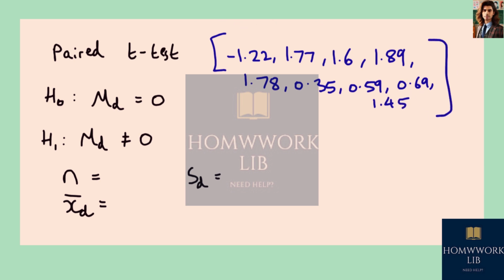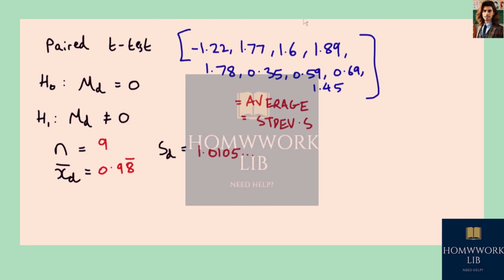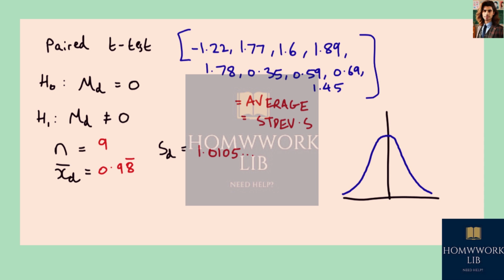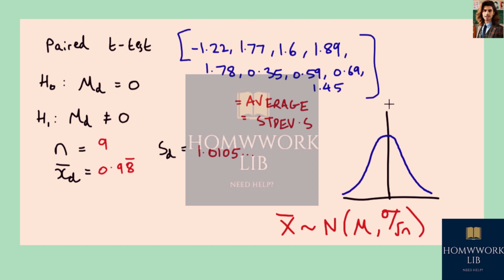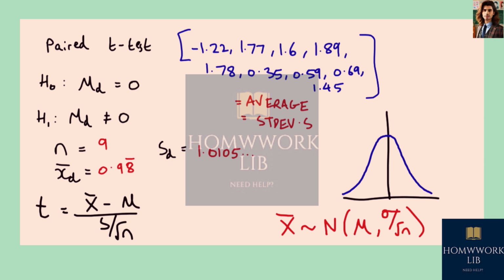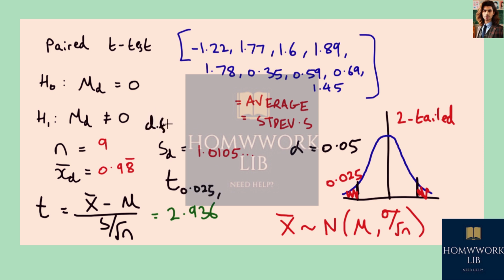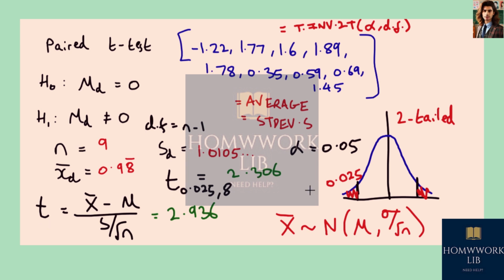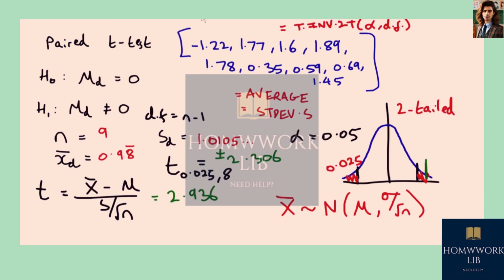[Math] An economist studying electricity prices in 2018 and 2019 believes that the average price of